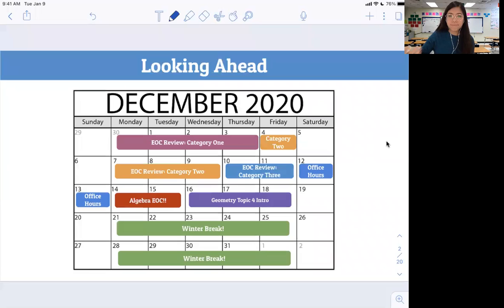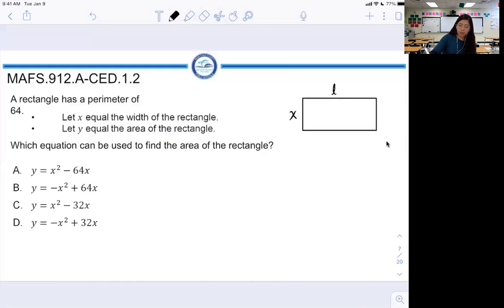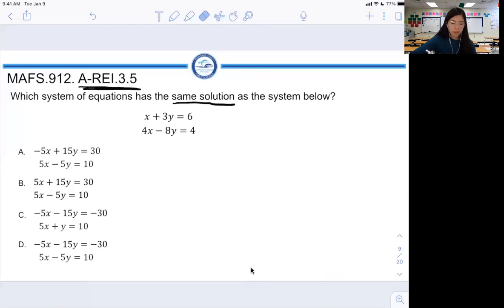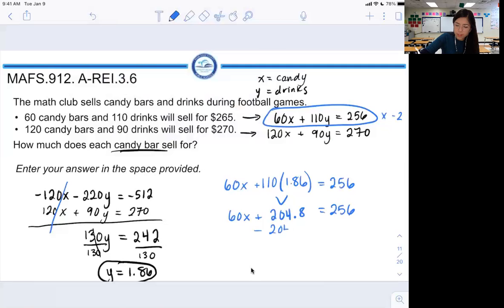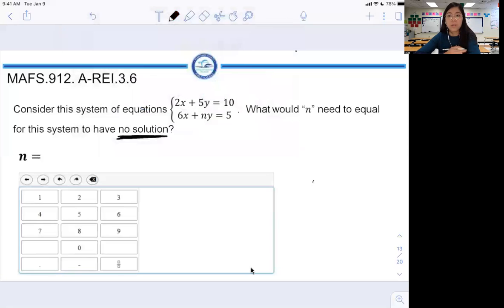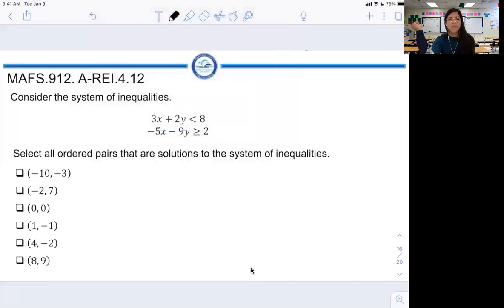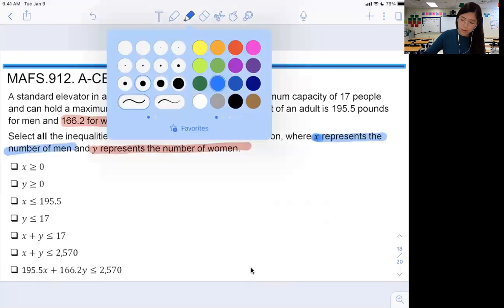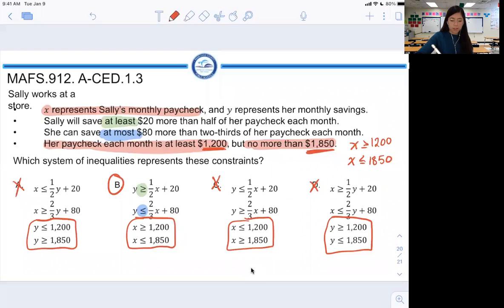December 1st: Algebra Bootcamp Day 2